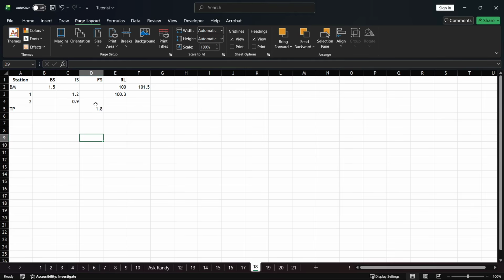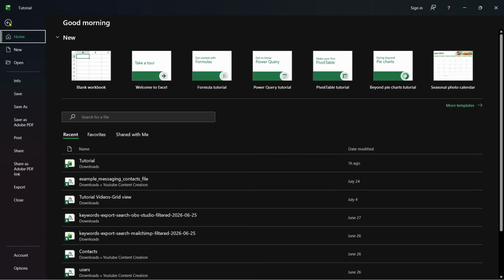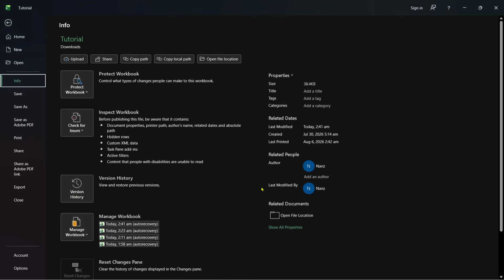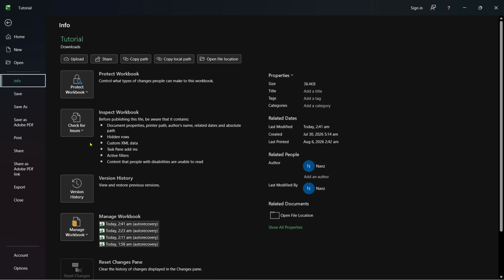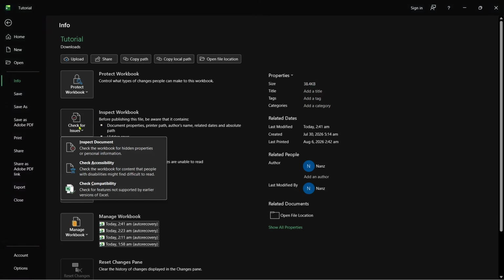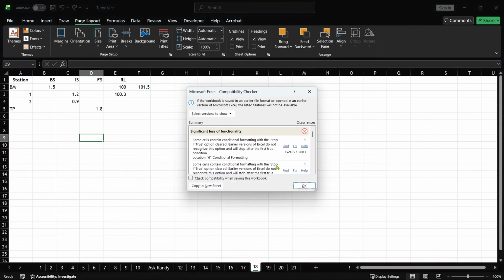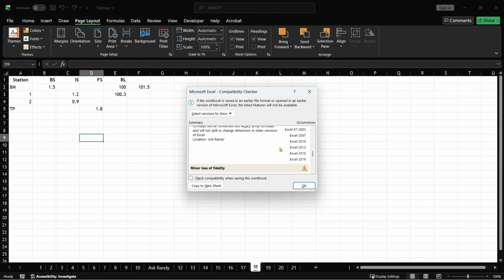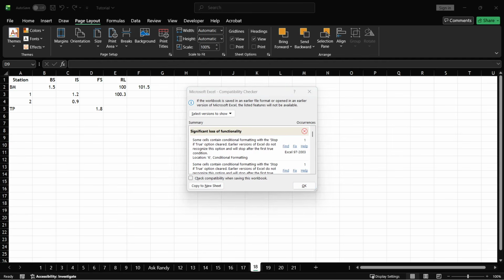How to Use Compatibility Versions in Excel (Quick Guide)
In Today's Video We Cover: how to remove compatibility mode in word, how to solve compatibility issues in windows 7, how to turn off compatibility mode in word, how to disable compatibility mode in microsoft word, excel showing compatibility mode, how to unlock protected view in ms excel or word, how to solve protected view in ms excel or word, remove compatibility mode excel, how to fix activation failed on excel, how to accesss protected view in ms excel or word, excel compatibility mode fix